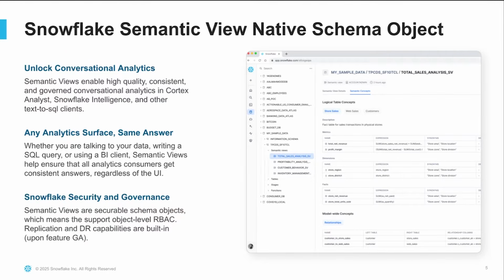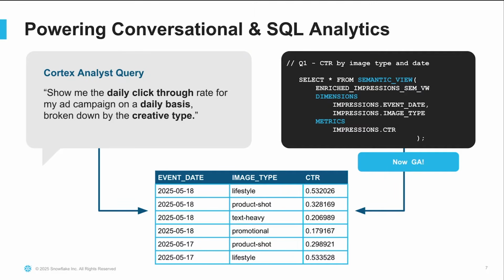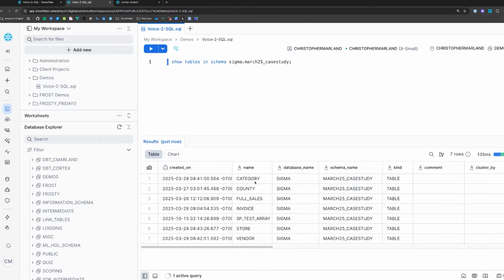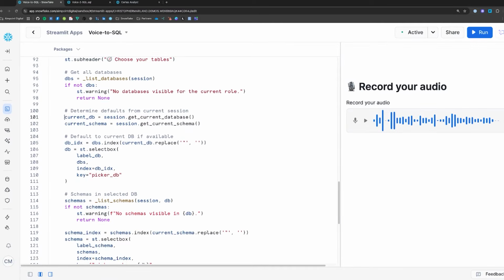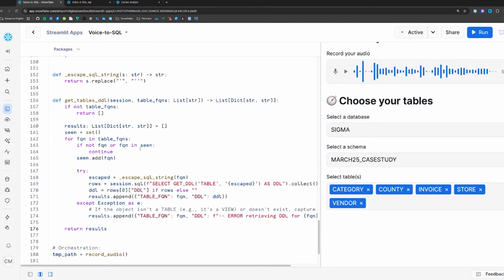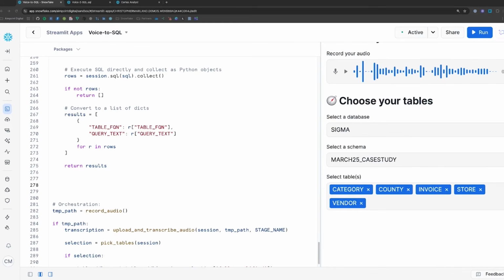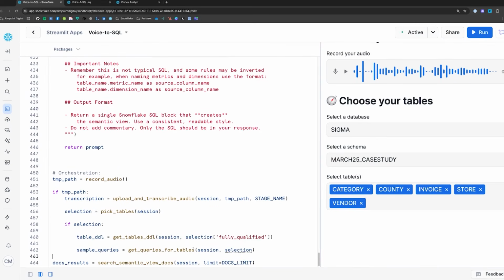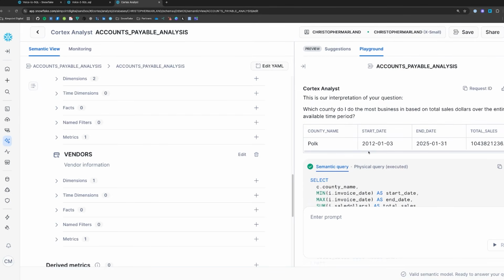Voice2SQL: Build Semantic Views Faster With Your Voice And Snowflake AI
Tired of translating complex business knowledge into long SQL scripts? Semantic Views revolutionize data access by letting you define robust, reusable business models natively in Snowflake. But what if you could bypass the code entirely? Join Data Superhero Christopher Marland, Solutions Architect at Aimpoint Digital, and Josh Klahr, Head of Product Management for AI-Powered BI at Snowflake, as they demonstrate a groundbreaking approach. Josh will introduce Semantic Views and provide the essential context, setting the stage for Christopher's live demo.

You will learn how to:
-- Use a Streamlit in Snowflake app to record voice commands.
-- Leverage the AITRANSCRIBE() function to instantly process those commands.
-- Employ the AICOMPLETE() function to autonomously generate your Semantic View definitions.
-- Incorporate Cortex Knowledge Extensions to ensure precision and accuracy in your models.

Discover how to build powerful Text-to-SQL models simply by speaking, accelerating your path from business concept to intelligent data insights. Stop coding your models and start talking to your data platform.